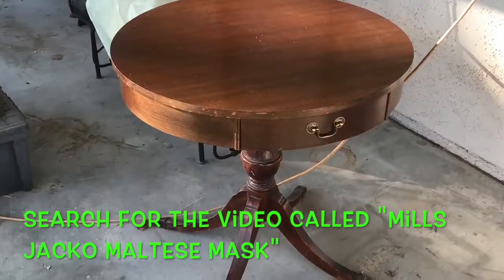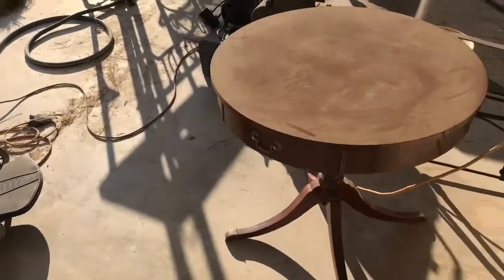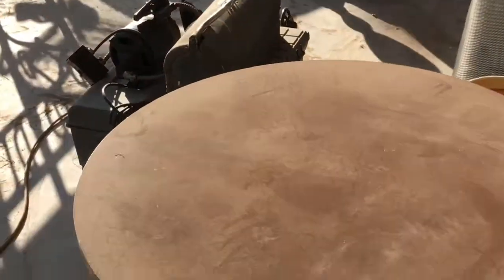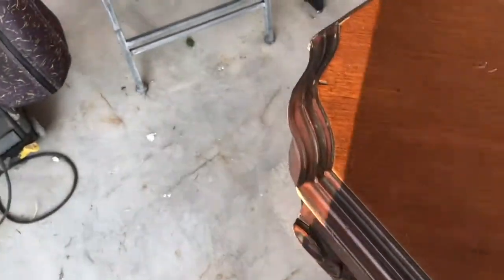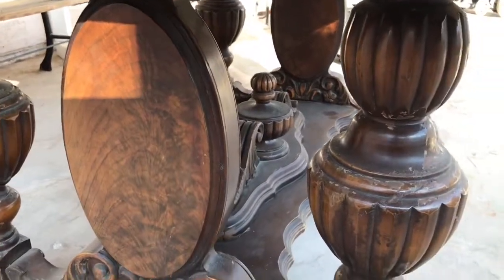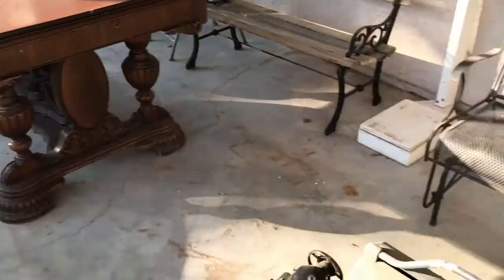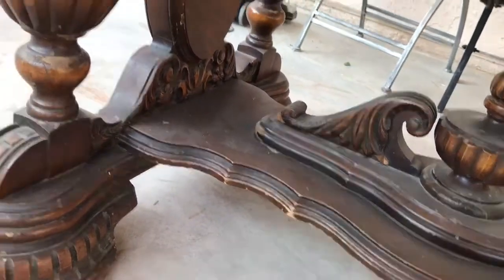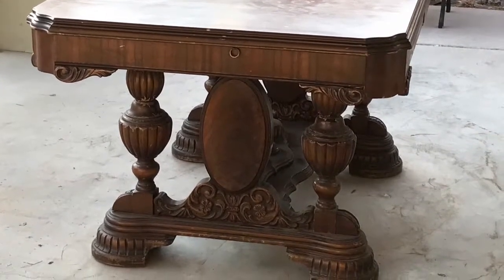Antique Gothic French Renaissance Dining Table.., 10cents on the Dollar !!!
Antique Gothic French Renaissance Dining Table.., 10 cents on the Dollar !!!